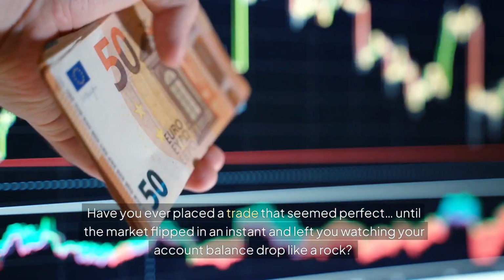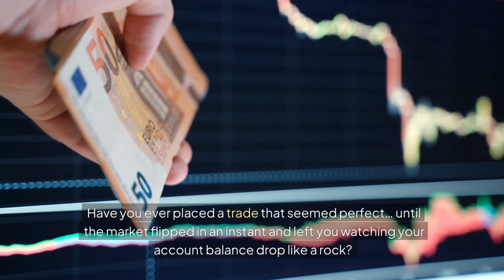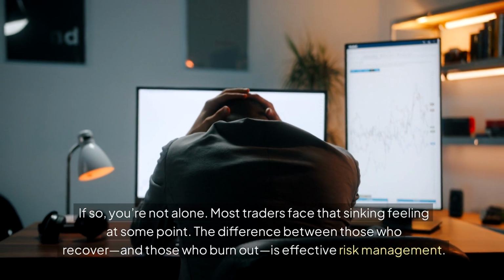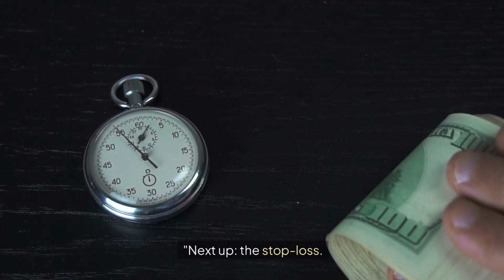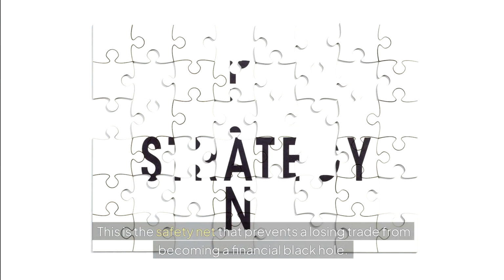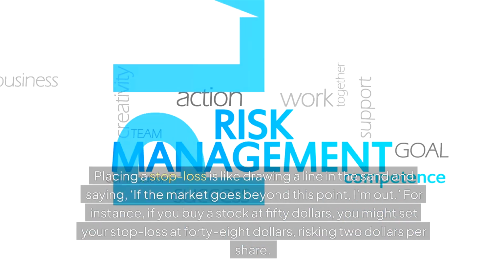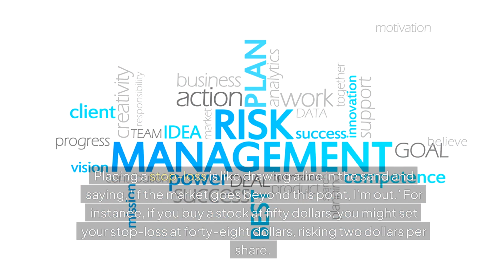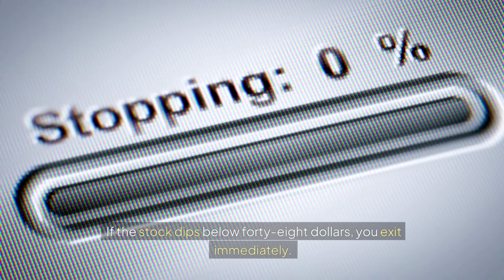RISK MANAGEMENT Secrets from a Pro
Learn the secrets to long-term success in trading with this ultimate guide to risk management. In this video, we break down the key elements of a bulletproof risk management strategy, including:

How to size your positions effectively.
The importance of setting stop-losses to protect your capital.
Understanding and using risk-reward ratios for consistent profitability.
Diversification strategies to reduce exposure to market volatility.
Maintaining emotional discipline to stick to your rules.
We also provide practical examples and actionable tips that you can start using immediately, whether you’re an intraday trader, a swing trader, or someone working with futures and options. Don’t let one bad trade wipe out your hard-earned capital—learn how to safeguard your account and thrive in any market condition.